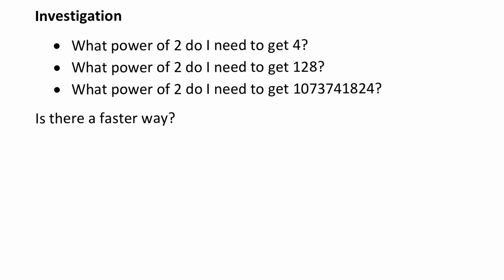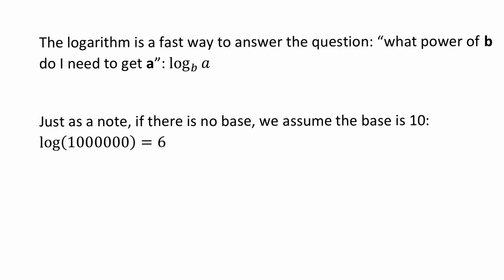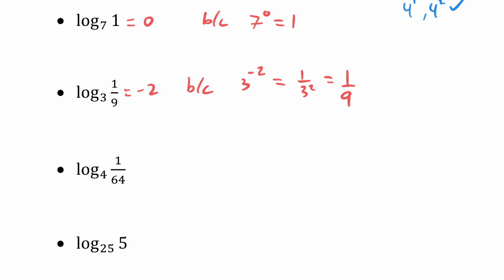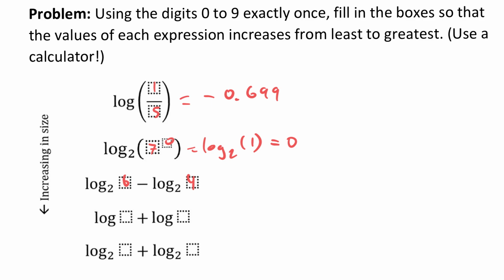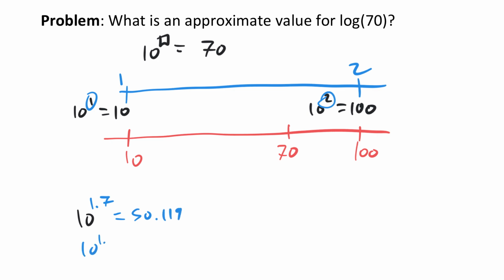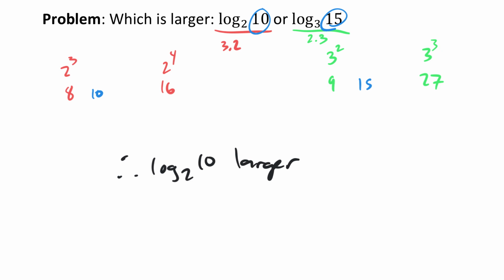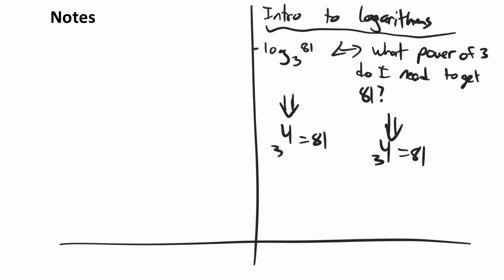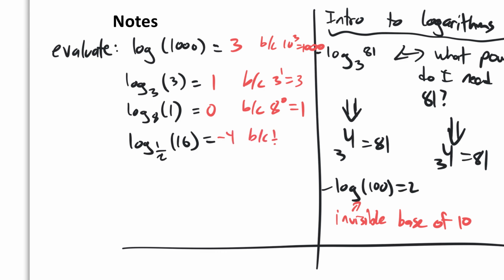Unit 9 lesson 1